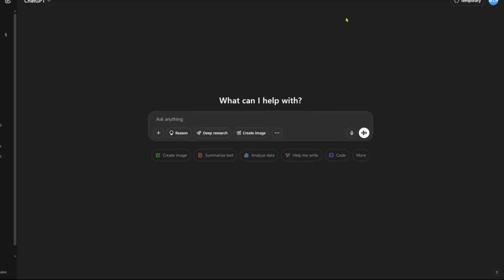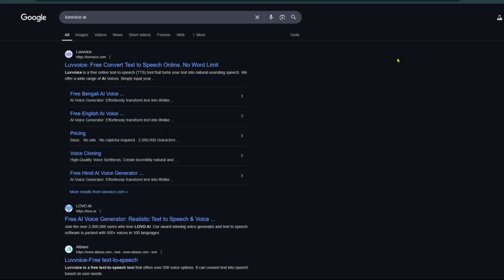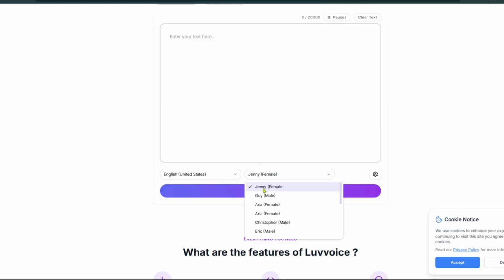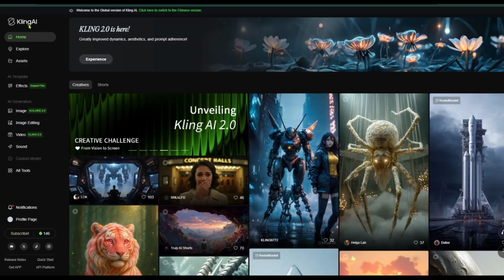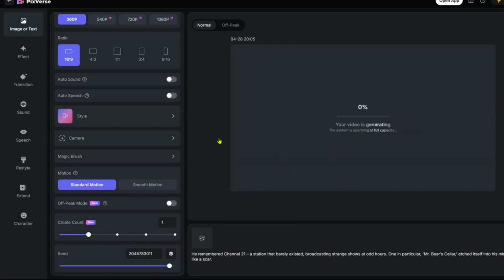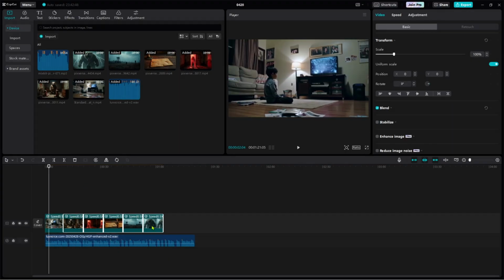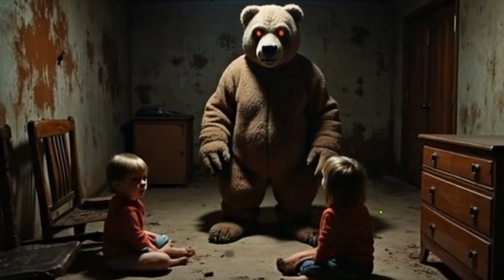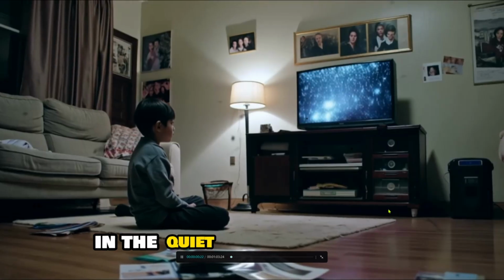Create Faceless Monetizable Horror & Mystery Channel ($10K a month!)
Want to start a faceless YouTube channel in the horror and mystery niche using AI tools - and actually make money from it?

In this step-by-step video, I'll show you how to create AI-generated horror videos using free tools like ChatGPT, Kling AI, Pixverse, and CapCut. From finding creepy story ideas to creating realistic voiceovers and editing like a pro - everything is automated!

No camera. No mic. No prior experience.
Just smart work, AI tools, and a proven niche that pulls millions of views.

🎯 What you'll learn in this video:

*Best niche for faceless YouTube channels
*How to find viral horror story ideas
*How to use ChatGPT for scriptwriting
*Free tools for realistic AI voiceovers
*How to generate visuals with Kling and Pixverse
*Free video editing with CapCut PC
*Tips to optimize your final video for maximum engagement and revenue

💬 Comment "PROMPTS" below and I'll share my personal ChatGPT prompts for free!